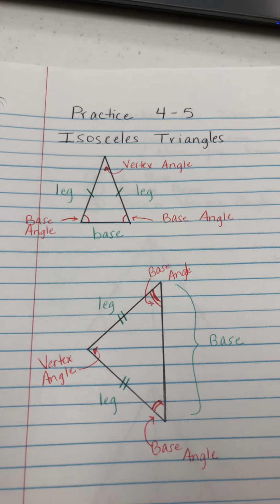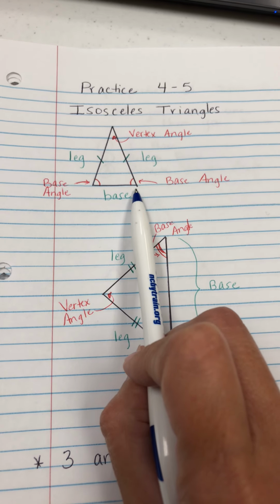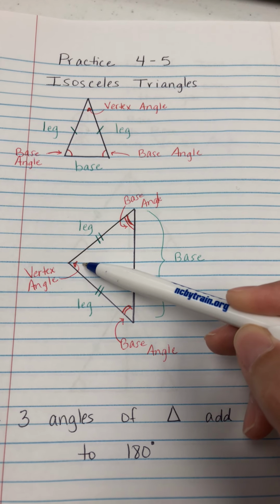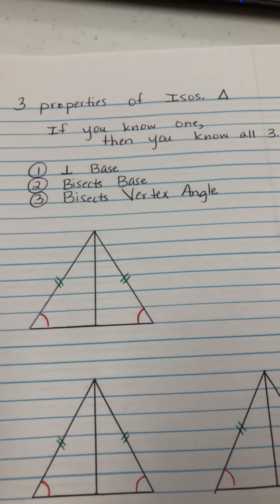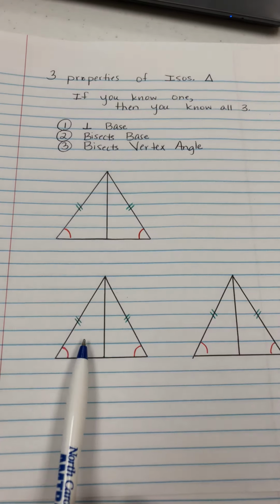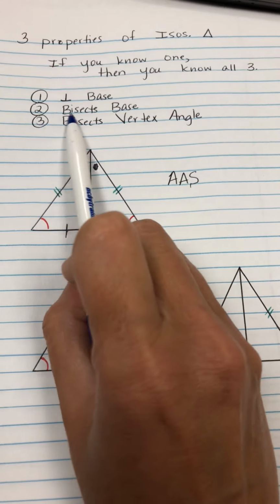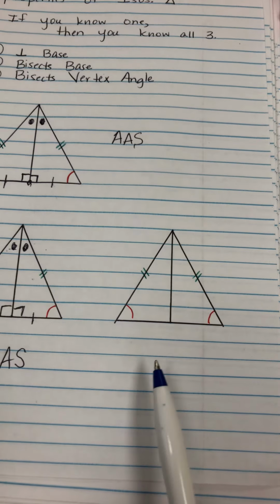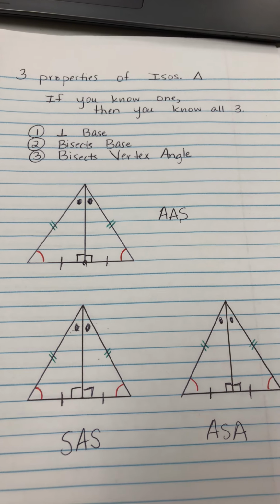Math 2: Lesson 4-5